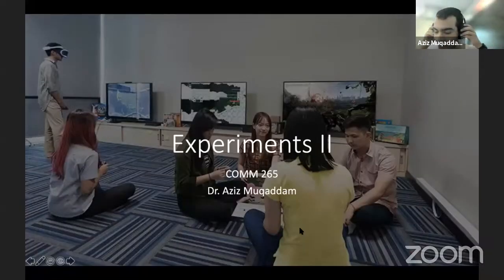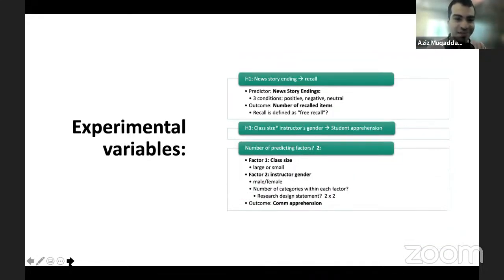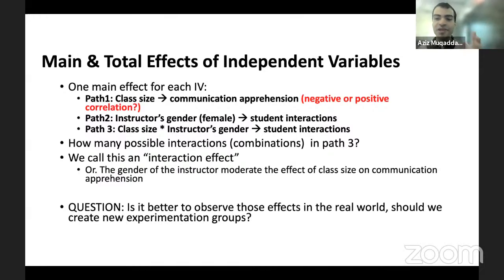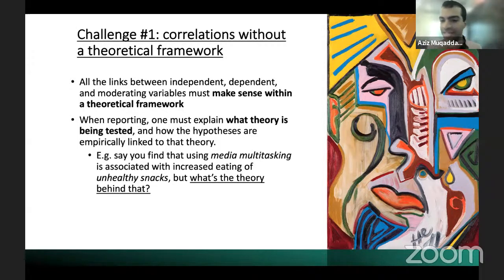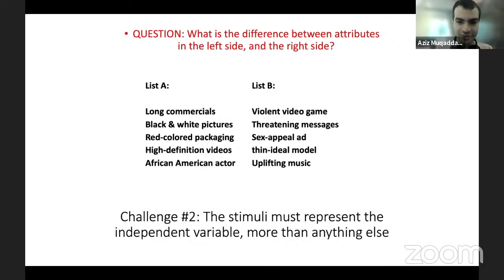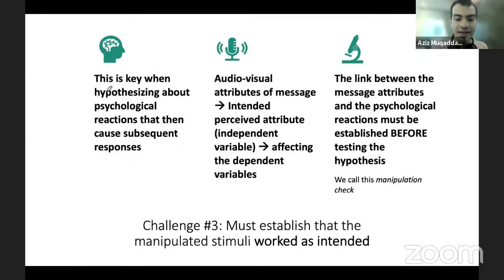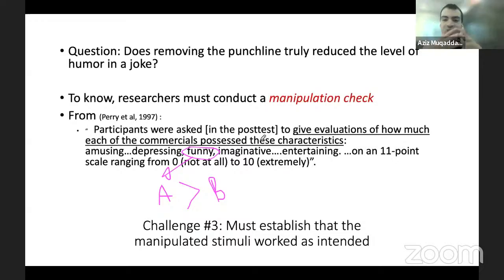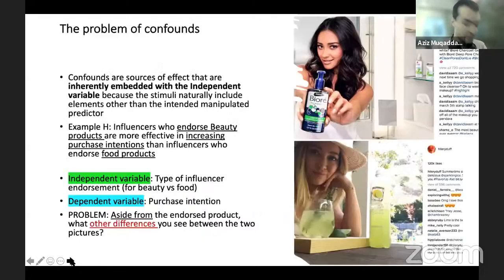COMM-265-01-SP21 - Introduction to Research - May 03